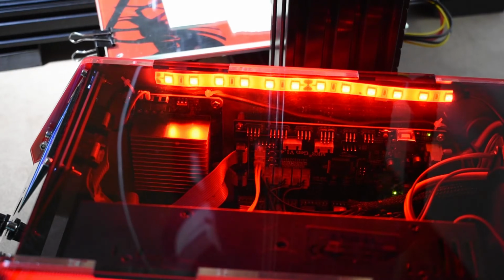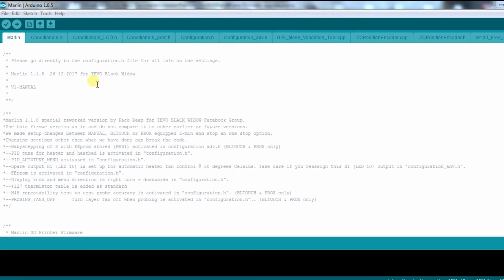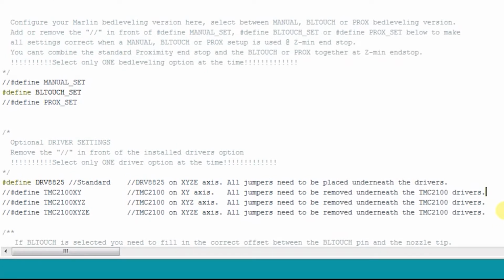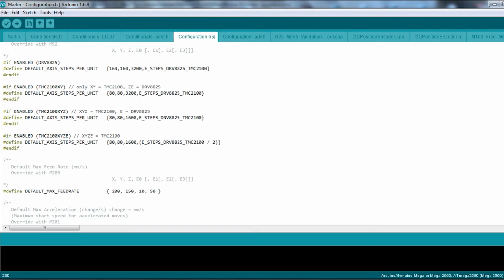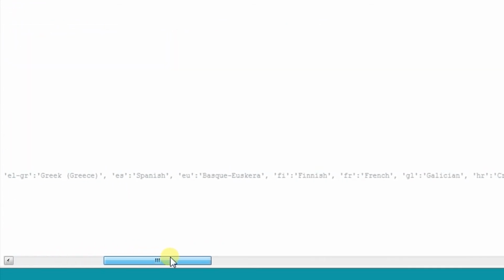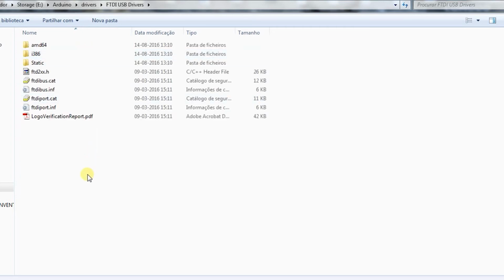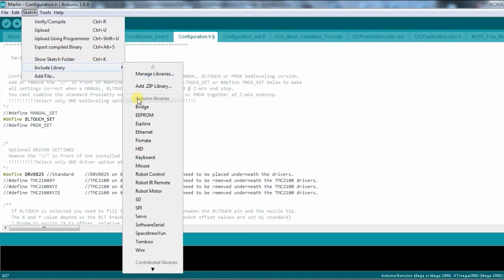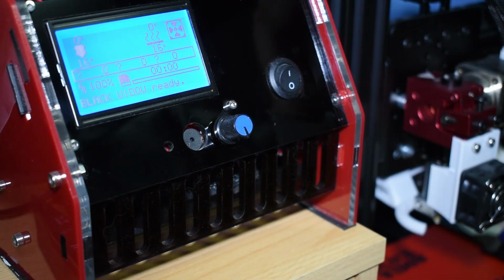How to easily configure and flash firmware to a TEVO BlackWidow 3D printer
Hi guys,
In this video i explain how you can configure and flash a new firmware version to your TEVO black widow.
The firmware links are in the community guide.
You can find the community guide in the file section in the TEVO black widow official forum here: